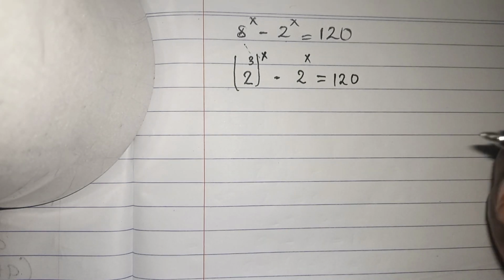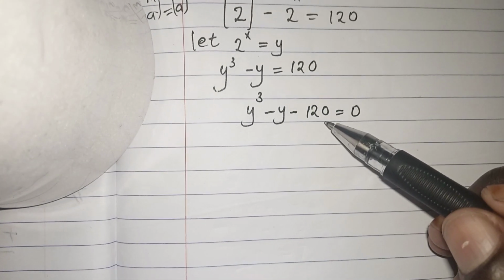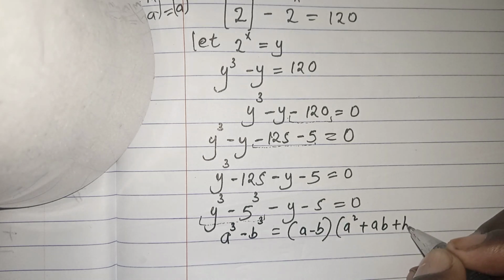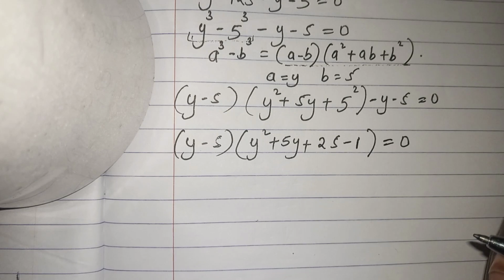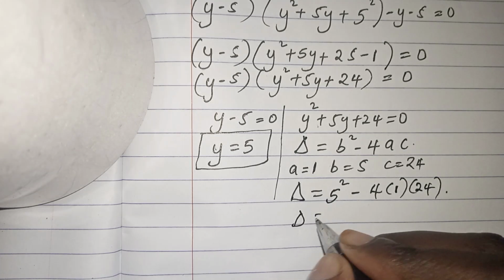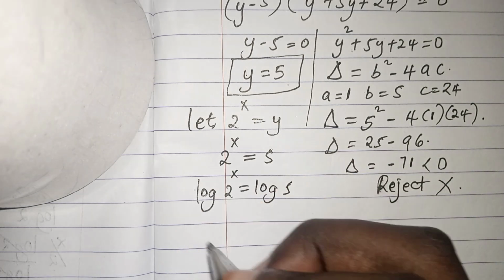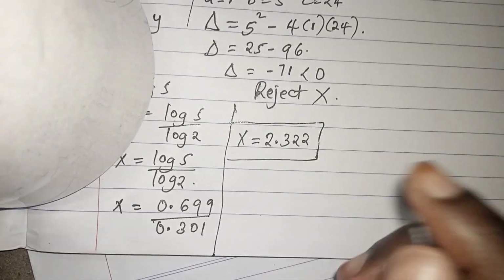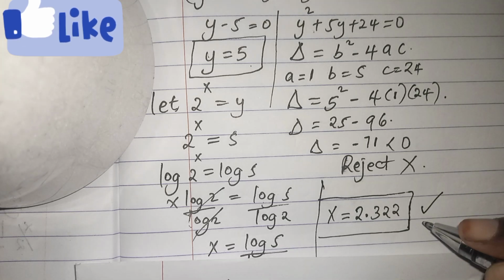learn how to solve exponential equation || step by step